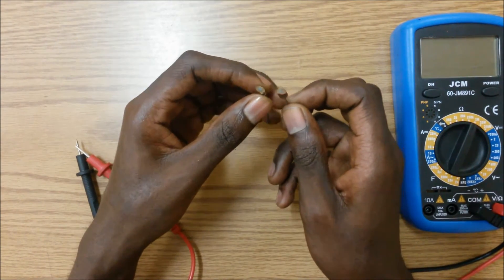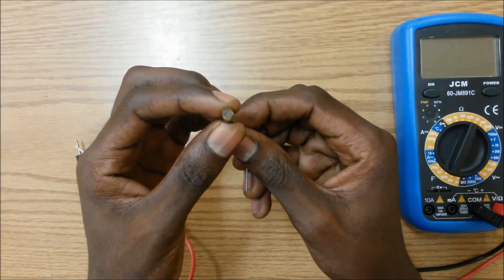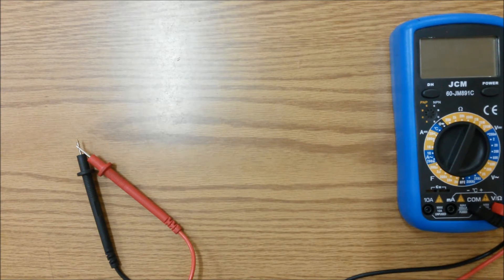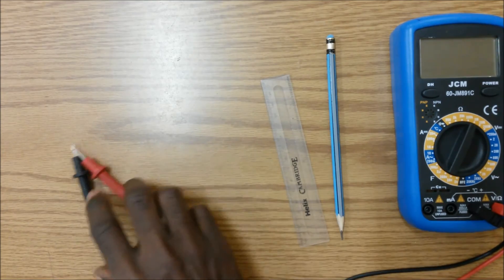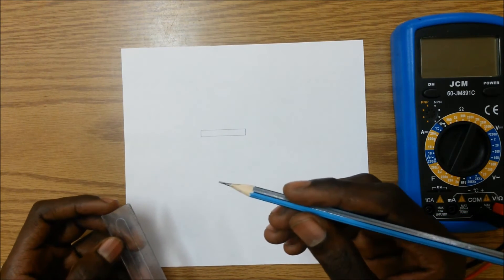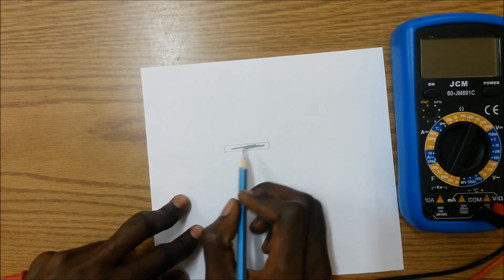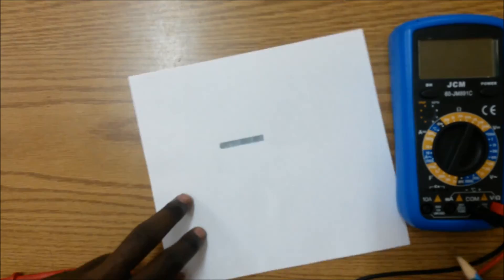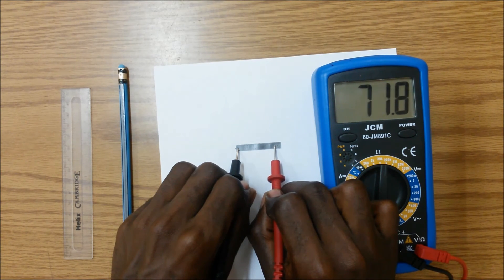How to Make a Resistor at Home (Home Made Resistor) | Junior Roberts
Have you ever wonder how to make a resistor?

In this video I show you how you can make a simple resistor (that can even be variable) using some simple items.

To do this project the items you are going to need will include:

1) A bold pencil
2) A ruler (any size will do)
3  A blank sheet of paper
4) A digital multimeter with a resistor scale